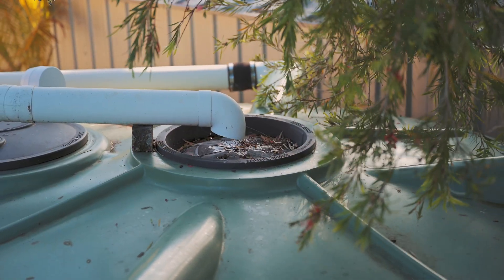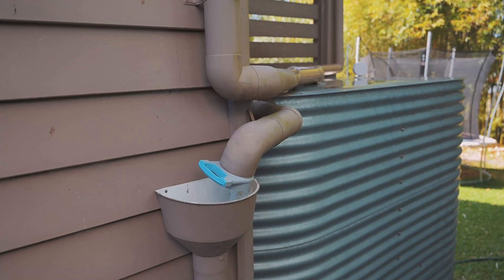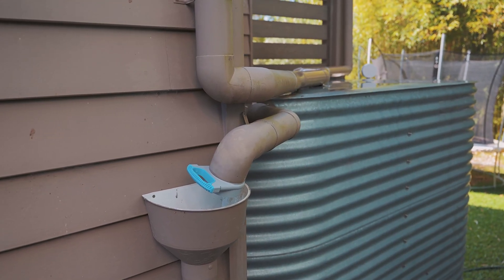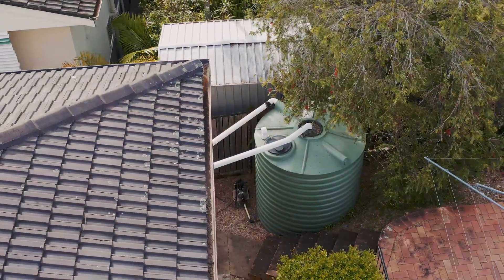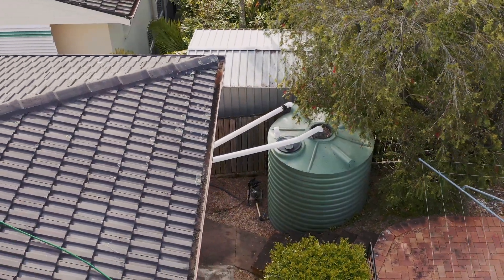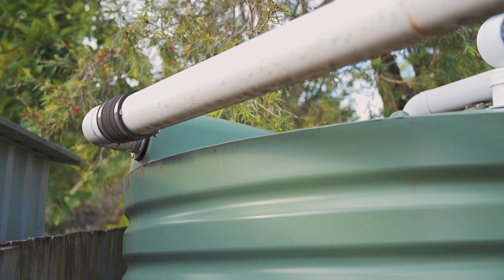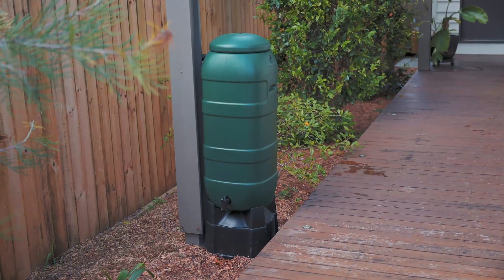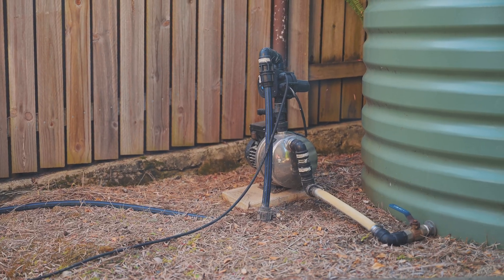12 Steps of Rain Harvesting Overview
A common misconception about collecting rainwater is that all you need is a tank, gutters, a few downpipes, and some rain.
However, this alone cannot be relied upon to deliver the volume and quality of water you need.

Instead, follow the 12 Steps to ensure your rainwater harvesting success. This approach has been built from over 25 years of knowledge and experience, cultivated from a devotion to the craft of rain harvesting and rigorously testing the process in the harshest environments.